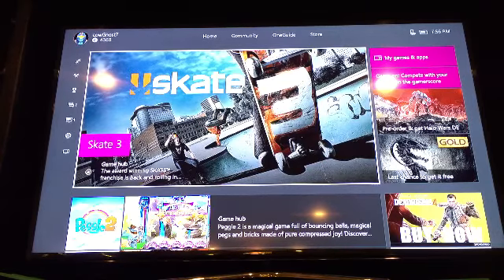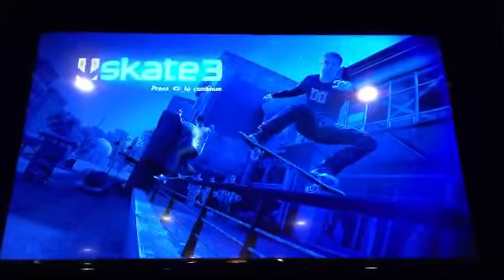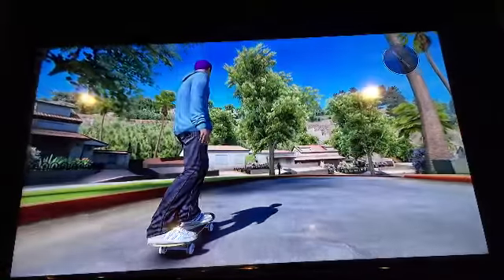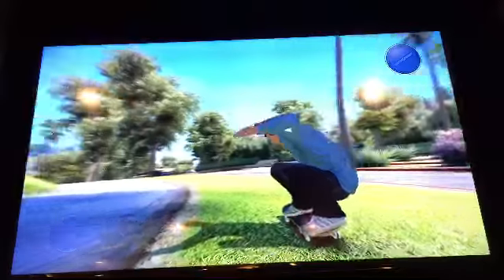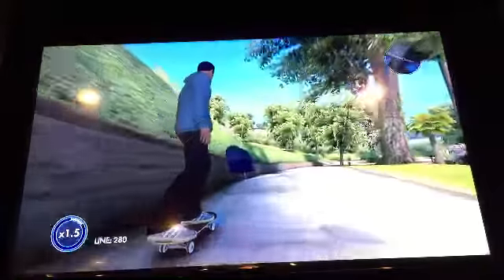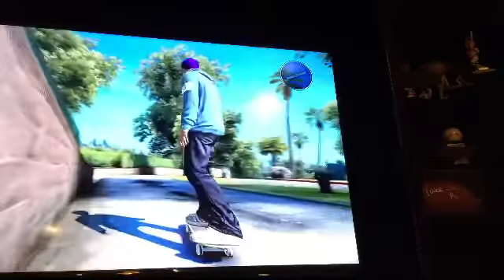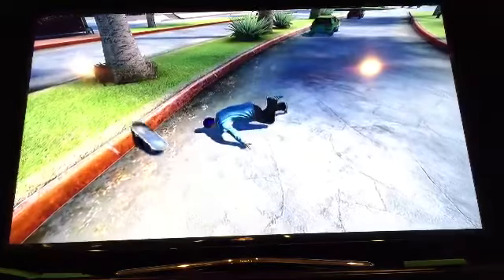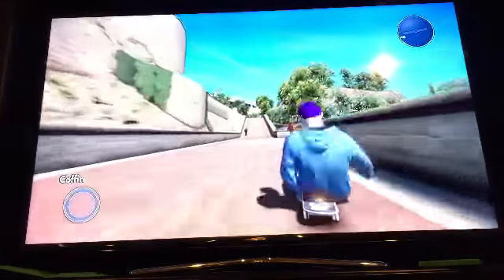Walk-through on how to do skate three AWESOME moves